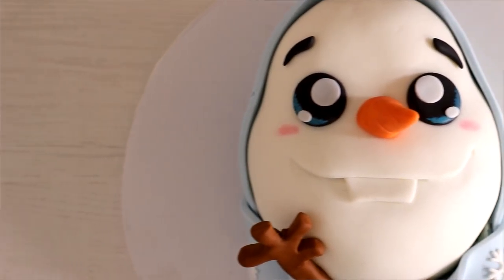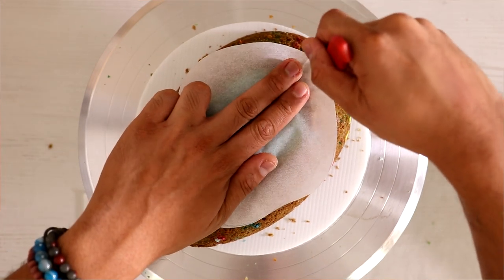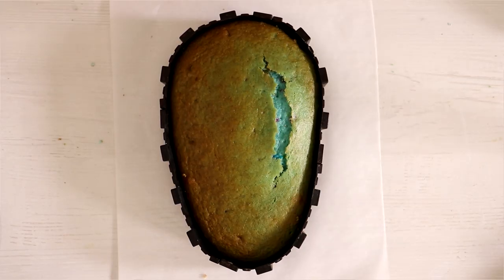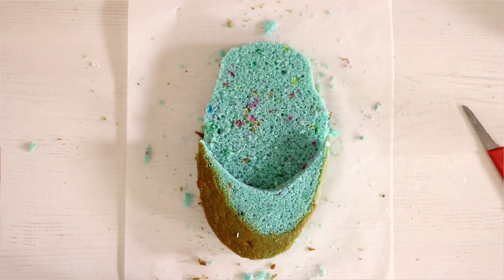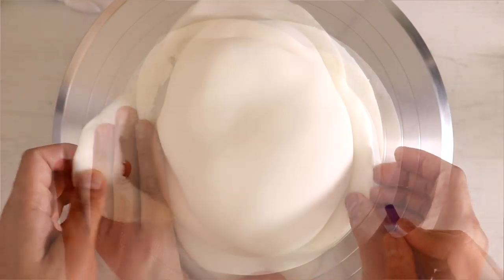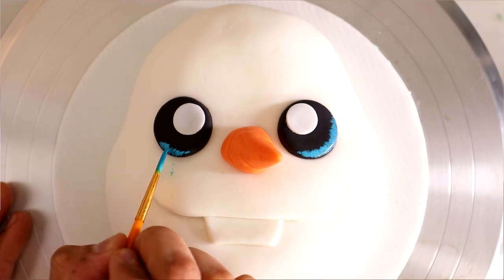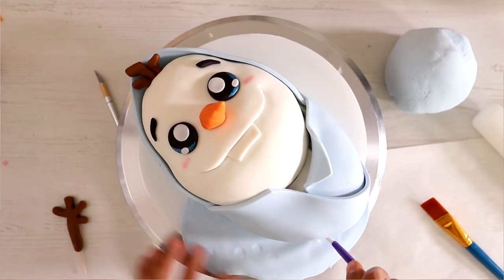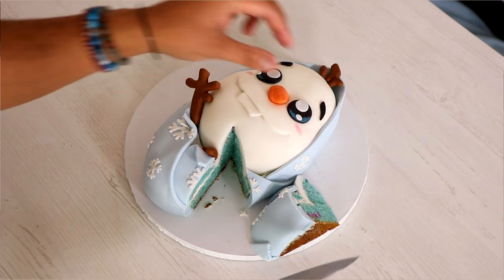FROZEN 2 Baby Olaf Cake | Amazing Disney Cake | Koalipops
How to make  a Baby Olaf cake fron Frozen 2Subscribe! goo.gl/dmvsyj